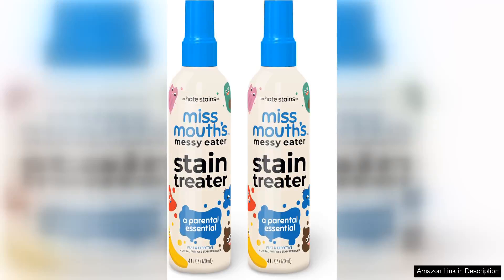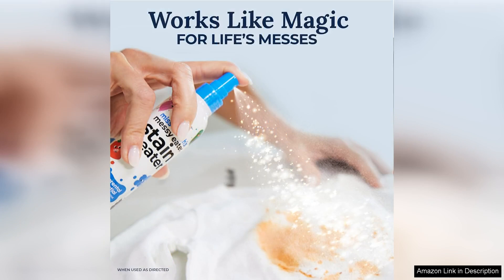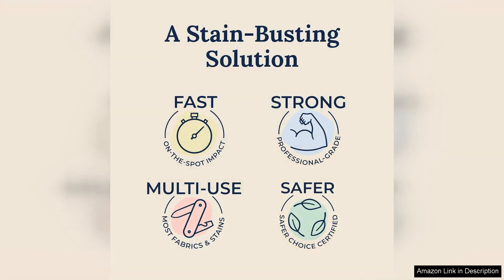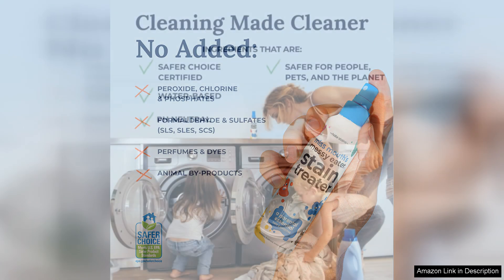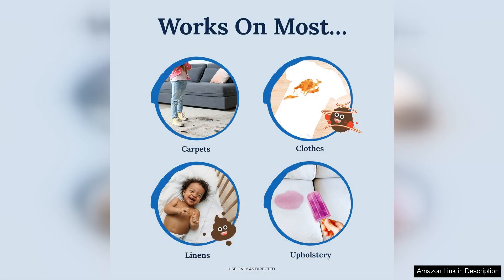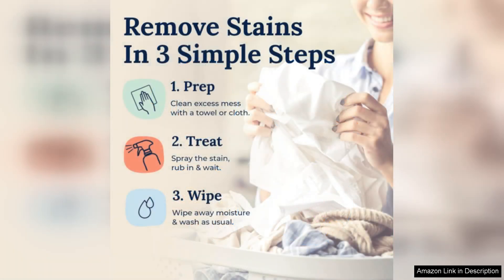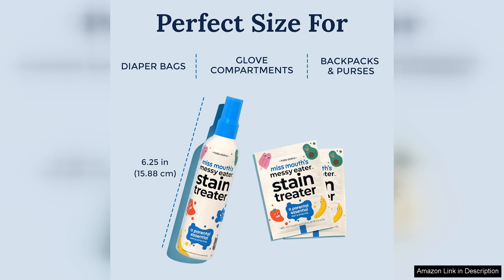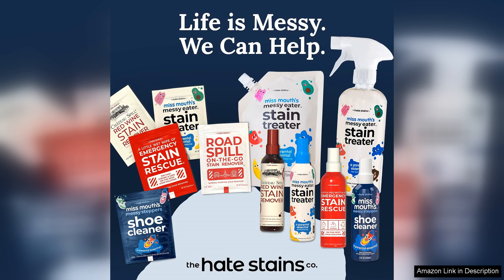Miss Mouth's Messy Eater Stain Treater Spray 4oz 2 Pack Stain Review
Miss Mouth's Messy Eater Stain Treater Spray is a game-changer for parents dealing with the relentless stains that come with mealtime chaos. This 4oz 2-pack is both practical and effective, making it a must-have for families with young children.

Firstly, the design of the spray bottle is user-friendly, allowing for easy application on various fabrics, from clothes to upholstery. The nozzle delivers a fine mist, ensuring that the stain treatment penetrates deep into the fabric without oversaturating it. This feature is particularly beneficial for quickly addressing spills before they set in.

In terms of performance, Miss Mouth's Stain Treater excels. It targets tough stains like spaghetti sauce, juice, and even those mysterious food stains that seem to appear out of nowhere. After applying the spray and following the instructions, I was pleasantly surprised to see significant improvement, often with no trace of the stain left behind. The formula is both safe and effective, which is crucial for products used around children.

One of the standout features is its gentle, eco-friendly formula. Unlike some harsh stain removers, Miss Mouth’s is free from toxic chemicals, making it safe for little ones and the environment. This aspect adds peace of mind for parents who are always cautious about what they expose their children to.

Additionally, the 2-pack offers great value, ensuring that you have a backup ready when one runs out. It’s compact enough to fit in a diaper bag or kitchen drawer, making it accessible when those messy moments arise.

Overall, Miss Mouth's Messy Eater Stain Treater Spray is an essential tool for any parent. It’s effective, safe, and convenient—truly a lifesaver for tackling the inevitable stains of childhood. I highly recommend it to anyone looking to maintain a clean, stain-free home!